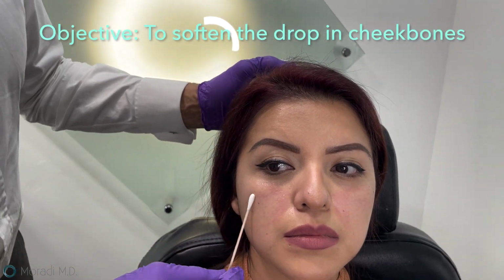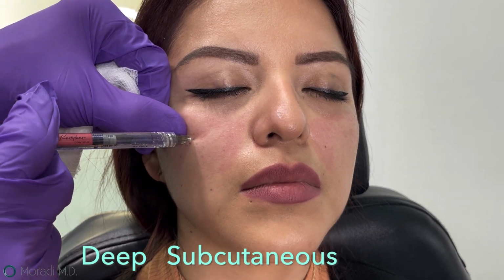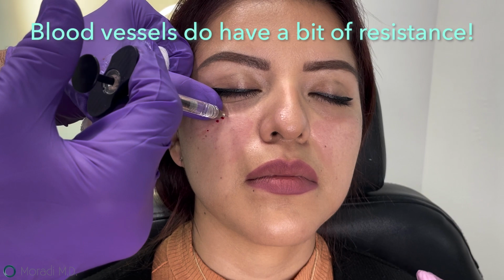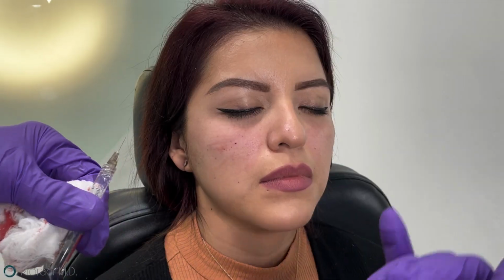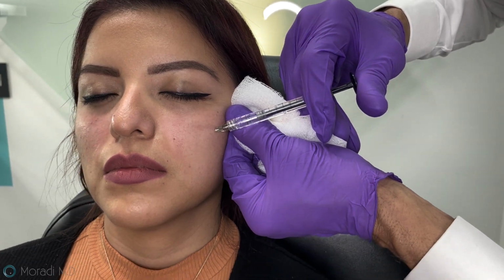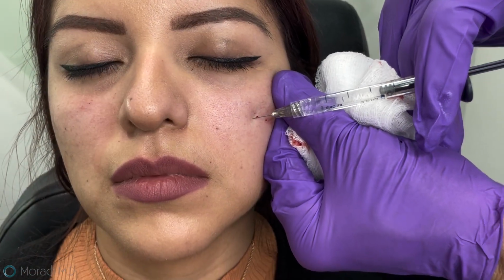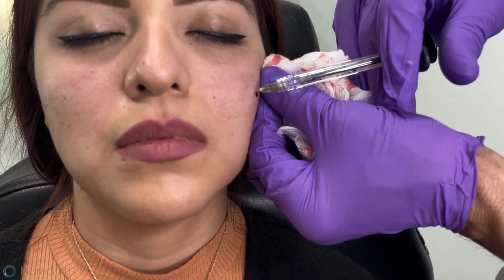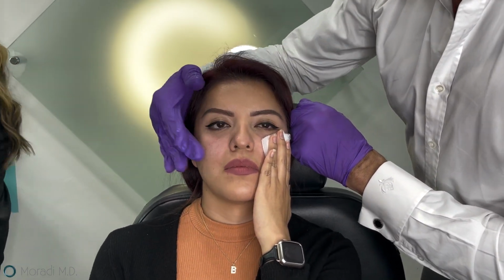Watch This Patient Get Cheek Filler! Before & After Restylane Contour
With buccal fat trending, let's  In this video, Dr. Amir Moradi is giving a patient Botox injections around their eyes. Watch and see just how quickly the actual injections can take!

Would you get Botox or another injectable now that you know how quickly it can be done?